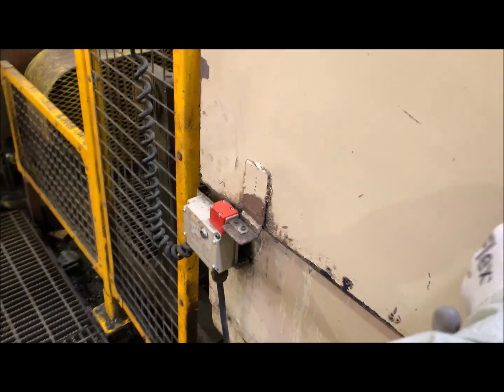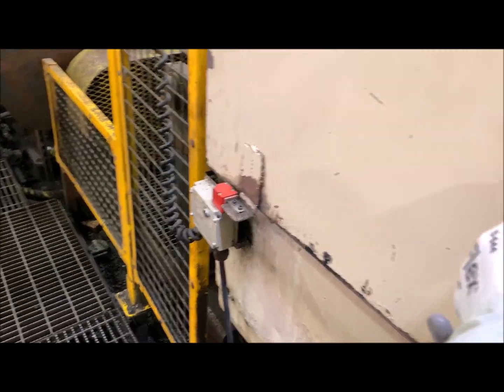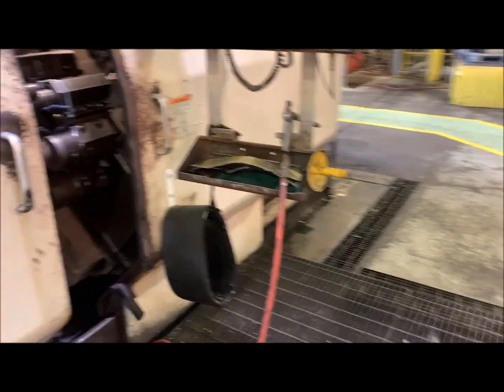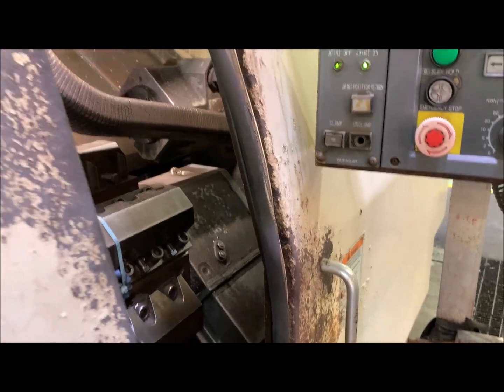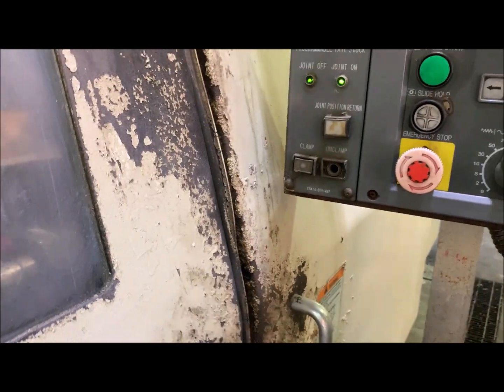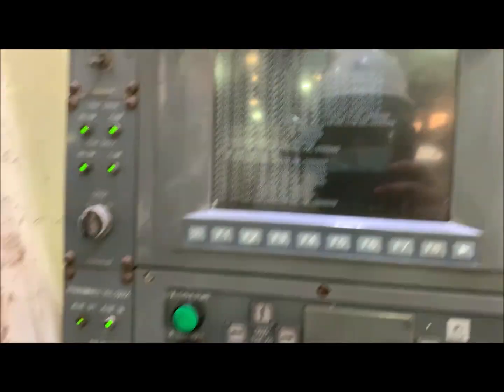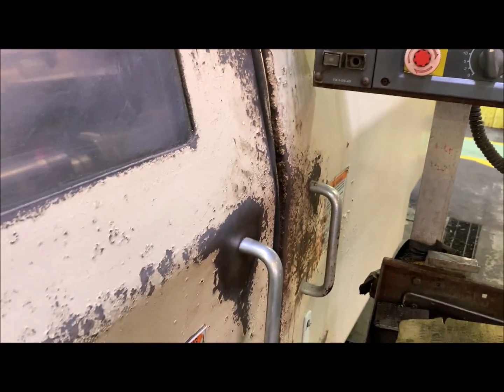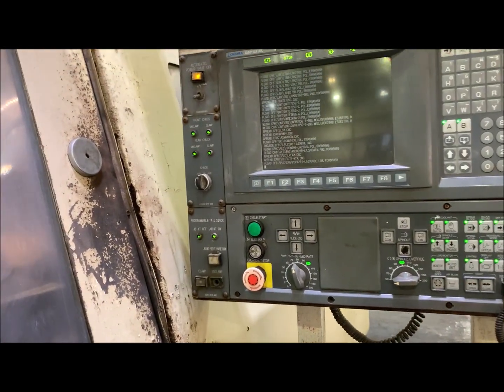Okuma LOC650/LU35: Safety interlocks. Test Open DOOR and SP cover while CNC booting up